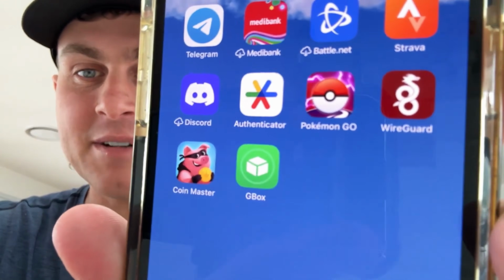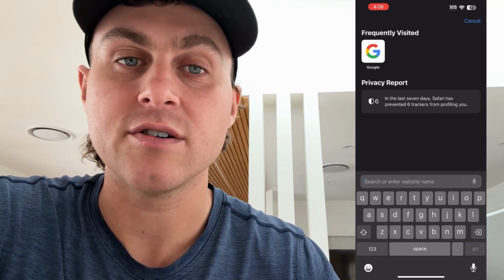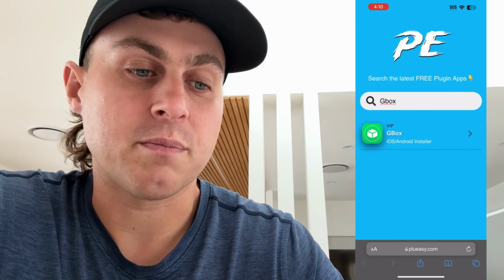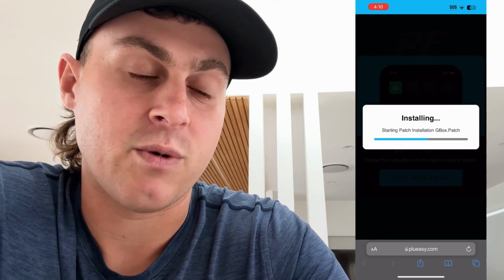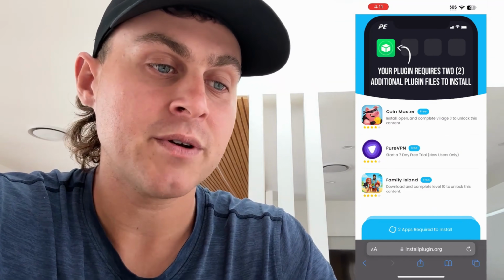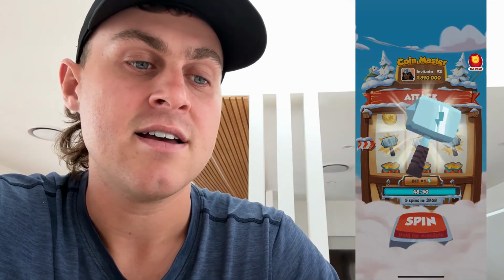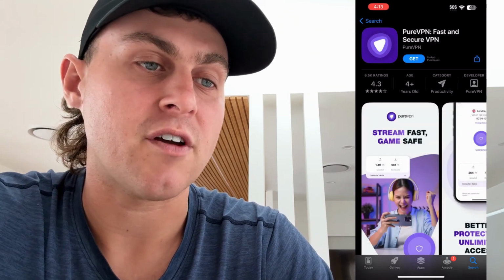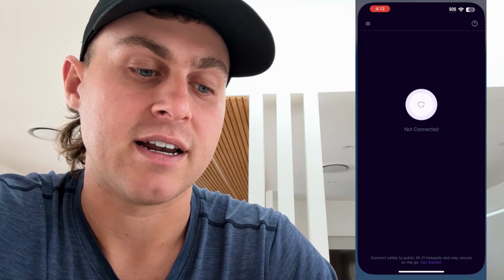How to Install GBox on iOS 18 - 15 (NO Jailbreak & PC) ✅GBox iOS Download 2025 Tutorial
earn how to install GBox on iOS 18, 17, and 15 — no jailbreak required!
In this updated 2025 tutorial, I’ll walk you through the step-by-step process to download and install GBox on iPhone or iPad, fix common issues, and start using modded or tweaked apps easily.
Whether you’re running iOS 18, iOS 17, or iOS 15, this method works smoothly and safely. No developer account. No jailbreak. No risk.

✅ In this GBox iOS install guide, you’ll learn:

How to safely download the latest GBox version

How to install GBox on iPhone/iPad (iOS 18–15)

How to fix GBox crashing or not installing

How to trust the profile & avoid revoke issues

How to use GBox to install tweaked or modded apps

🕒 Timestamps
00:00 – Intro
00:42 – What is GBox on iOS?
01:35 – Supported iOS Versions (iOS 18 to iOS 15)
02:20 – Download GBox (Safe Link)
03:30 – How to Install GBox Step-by-Step

💡 GBox is one of the best tools to install unofficial apps and emulators on iOS without needing a jailbreak or developer tools.
GBox means Google Box, that helps users use Google appsGBox means Google Box
 that helps users use Google apps

📌 Need help? Drop your iOS version in the comments & I’ll reply!